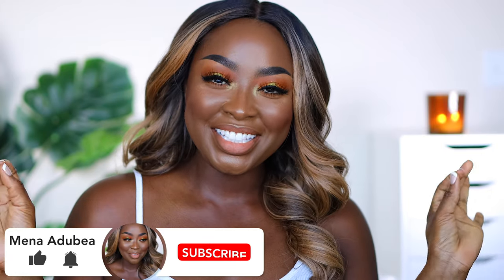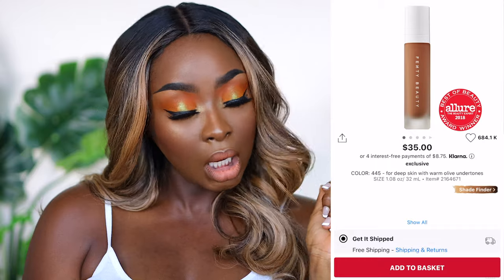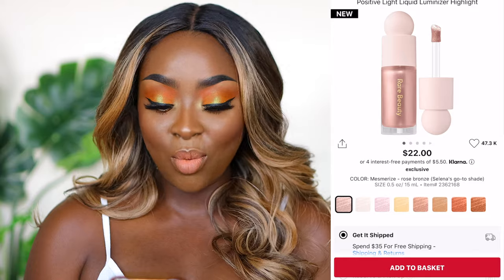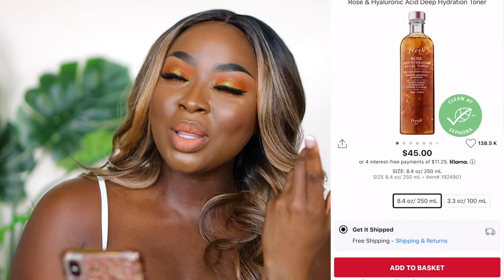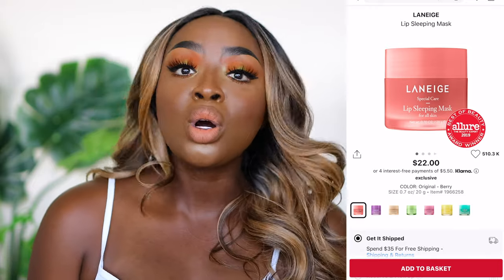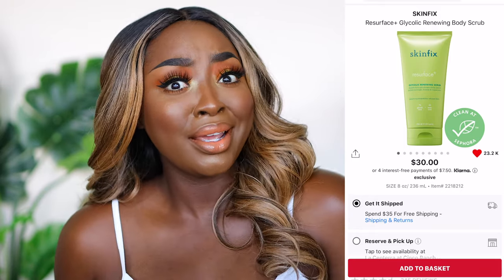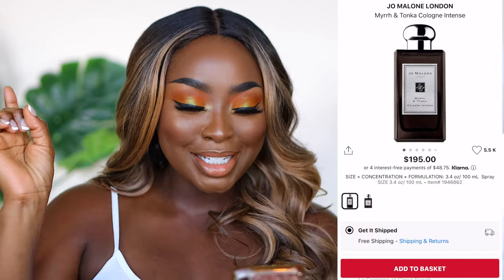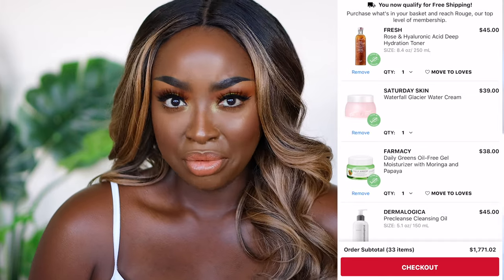SEPHORA HOLIDAY VIB SALE BEAUTY SKINCARE BATH BODY FRAGRANCE PICKS FALL 2020 | Mena Adubea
Are you getting anything during the Sephora VIB Sale? What's on your shopping list, girl!? LMK! sephoravib sephorasale holiday (WATCH IN 4K - 2160p)

BEAUTY PRODUCTS
⋙ Cinema Secrets Brush Cleaner
⋙ Fenty Beauty Pro Filt'r Soft Matte (450)
⋙ Fenty Beauty Mattemoiselle Lipstick (Pumpkin Rose)
⋙ Sephora Microsmooth Powder (Deep Ebony)
⋙ Huda Beauty Obsessions Palette (Topaz)
⋙ Farsali Skintune Blur
⋙ Rare Beauty Illuminizer (Flaunt)
⋙ Nars Soft Matte Foundation (Iguacu)

SKINCARE PRODUCTS
⋙ Fresh Lotus Youth Preserve Moisturizer
⋙ Fresh Deep Hydration Rose Toner
⋙ Fresh Soy Cleanser
⋙ Saturday Skin Glacier Water Cream
⋙ Farmacy Daily Greens Oil Free Gel Moisturizer
⋙ Dermalogica Precleanse Cleansing Oil
⋙ Dermalogica Daily Microfoliant
⋙ Laneige Lip Sleeping Mask
⋙ Inkey List Hyalouronic Acid
⋙ Innisfree Hydrating Green Tea Serum

BATH AND BODY PRODUCTS
⋙ Rituals Foaming Body Wash
⋙ Rituals Body Cream
⋙ Skinfix Resurface Glycolic Renewing Body Scrub
⋙ Sol de Janeiro Brazilian Bum Bum Cream

FRAGRANCE PRODUCTS
⋙ Dolce & Gabbana Light Blue
⋙ Prada Candy
⋙ Jo Malone Myrrh & Tonka (For Men)
⋙ Giorgio Armani My Way
⋙ Givenchy Irresistible
⋙ Nest Fragrances Wild Poppy
⋙ Nest Fragrances Black Tulip

Influencers Mentioned: @AndreaRenee @ashleyDevonna @TiffBenson

Mena Adubea
2918 W Grand Pkwy N #150 -- #215

1 Peter 3: 3 - 4